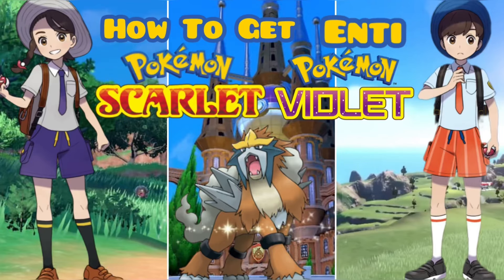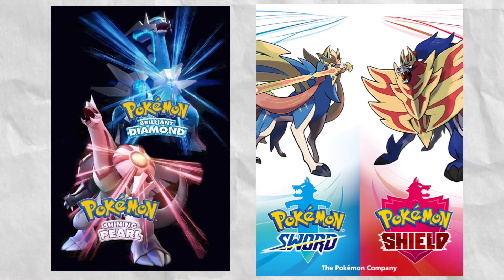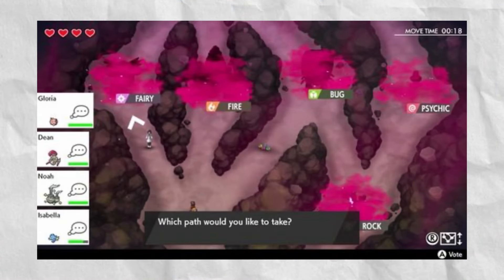How To Get Shiny Enti In Pokémon Scarlet And Violet